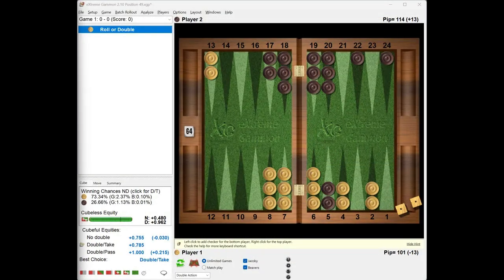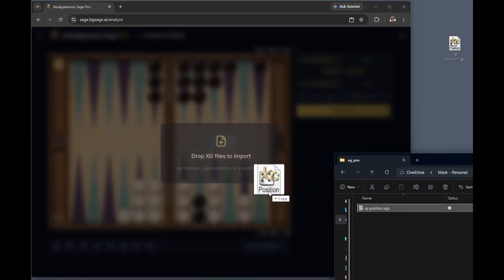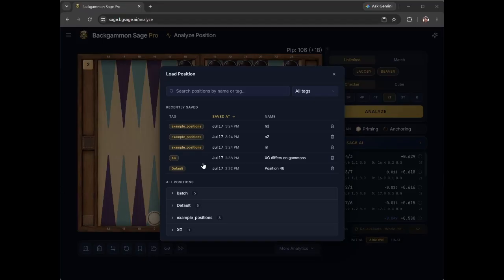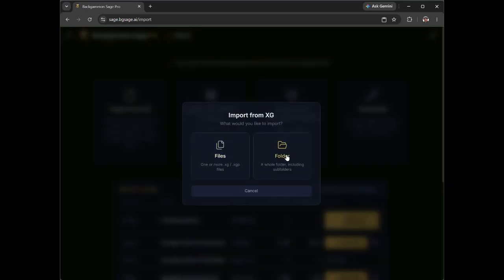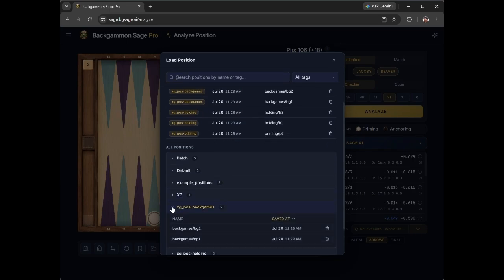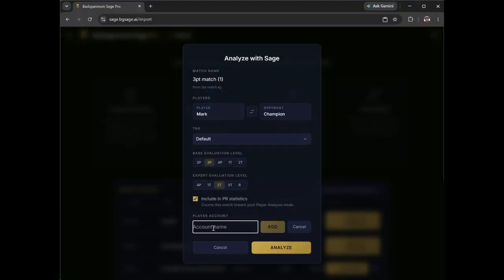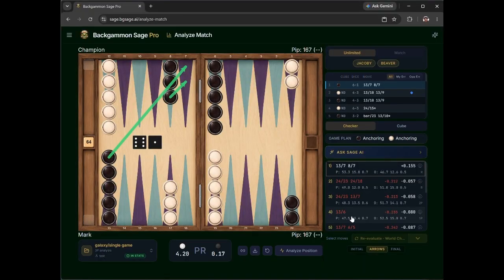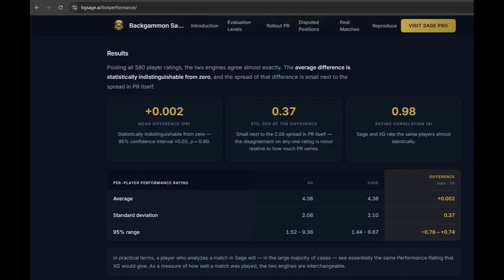How to Switch from XG to Backgammon Sage Pro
If you're currently using eXtreme Gammon, this video walks you through how to make the switch to the newest backgammon analysis program, Backgammon Sage Pro. You can still use all the XG files you've saved and organized - Sage makes it easy to import and analyze them.